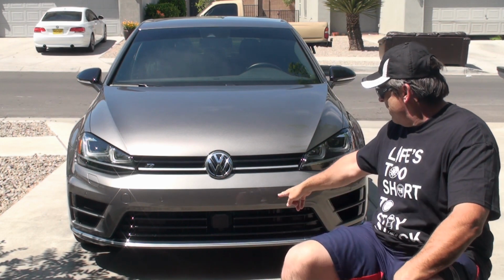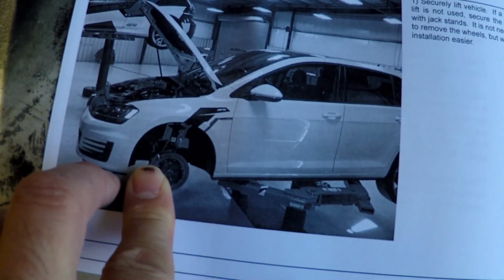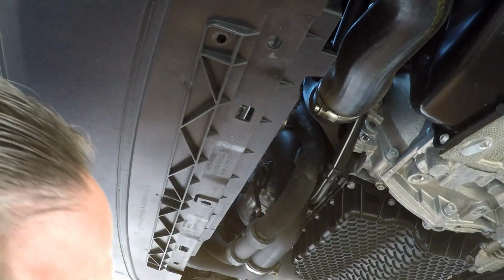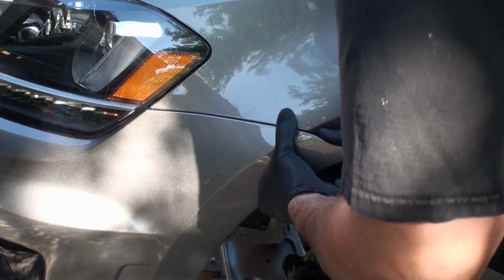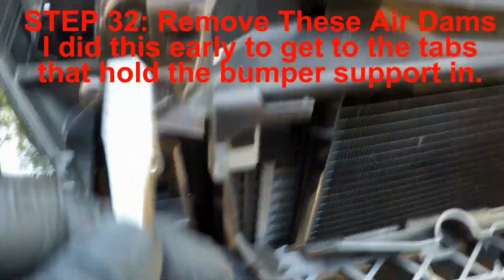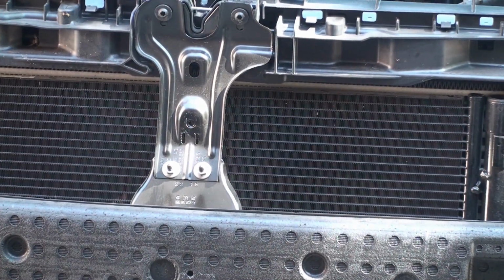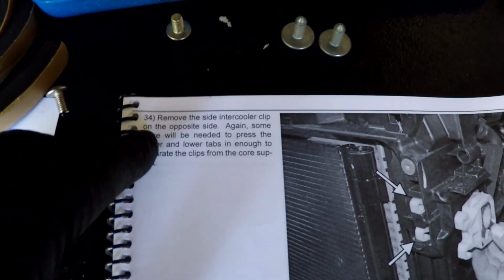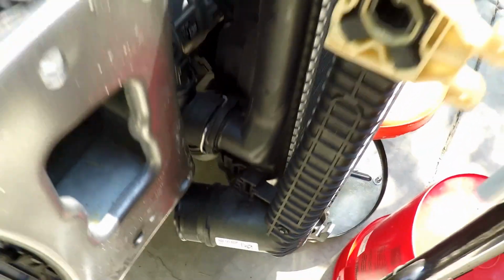2016 Golf R MK7 MQB APR Intercooler Install PART 1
I finally purchased and installed the MK7 MQB APR intercooler for/on my 2016 Golf R. This new intercooler should help with the high temperatures this summer and help to keep my car faster than these muscle cars up here.

I split the video into two parts:
PART 1 - Tear down and removal of stock intercooler

I tried to follow along with the APR numbered instructions and will show the APR step numbers as I progress. I did some of the steps out of APR order and I also combined several steps into one.

Overall this install went well and did not require any other parts or clips for the install.

This is a really nicely constructed intercooler which should provide some really good cooling at my high desert elevation.